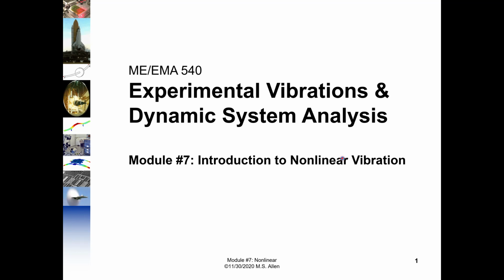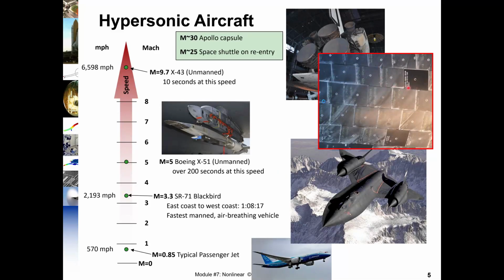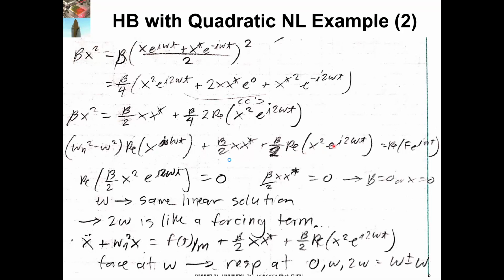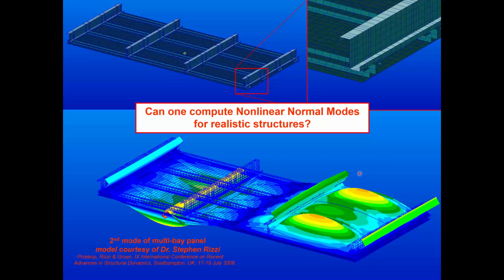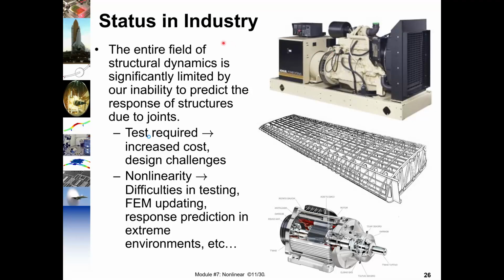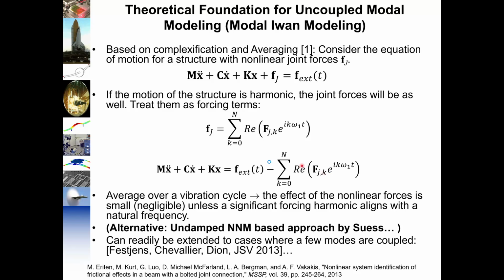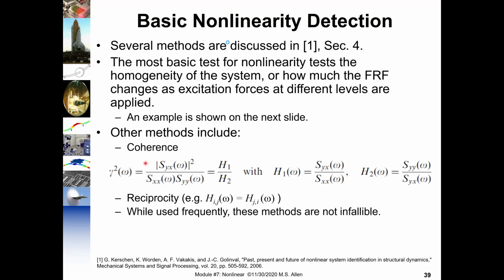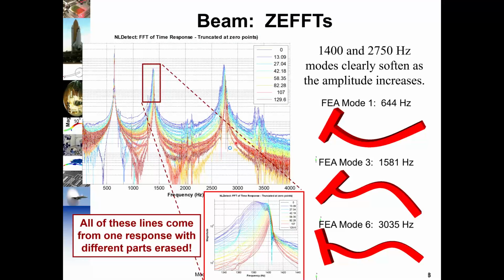ME/EMA 540 - Mod07 - Introduction to Nonlinear Vibration and Associated Experimental Methods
A short introduction to nonlinear vibration and the most basic and common methods for characterizing nonlinear systems experimentally.  The lecture discusses the harmonic balance method to introduce the concept of amplitude dependent natural frequency (and damping), introduces nonlinear normal modes, discusses nonlinearities due to bolted joints, and common methods for detecting nonlinearity including the homogeneity test and time-frequency analysis including the spectrogram and zeroed-early-time FFT (ZEFFT).